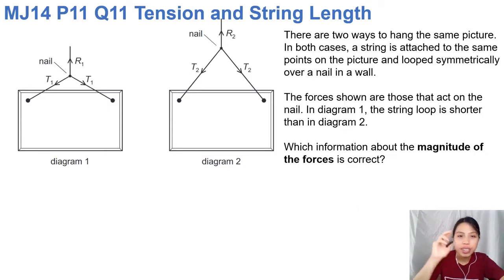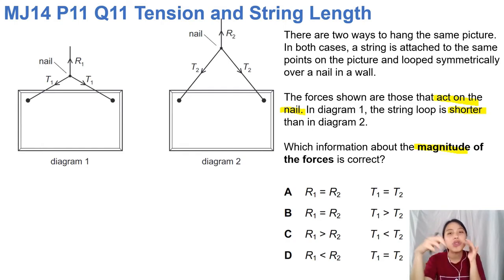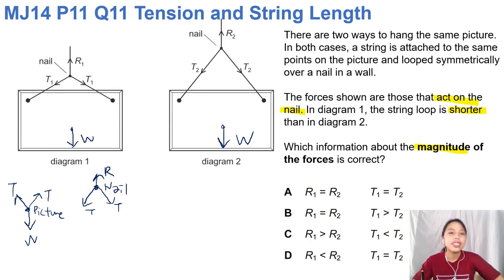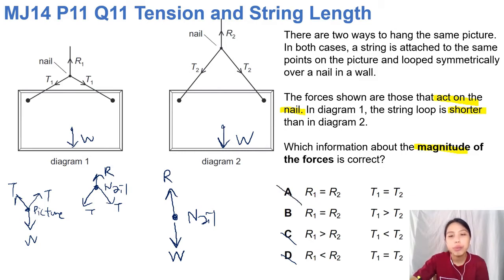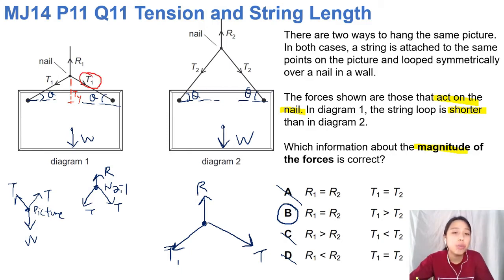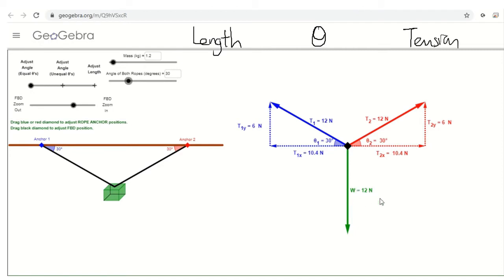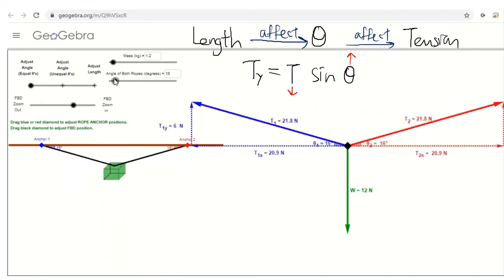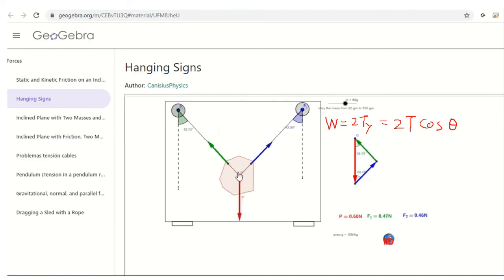4.2c Ex5 MJ14 P11 Q11 Tension and String Length | AS Forces | Cambridge A Level 9702 Physics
Example 5 - 9702/11/M/J/14: The diagrams show two ways of hanging the same picture. In both cases, a string is attached to the same points on the picture and looped symmetrically over a nail in a wall. The forces shown are those that act on the nail. In diagram 1, the string loop is shorter than in diagram 2. Which information about the magnitude of the forces is correct?

9702_s14_qp11